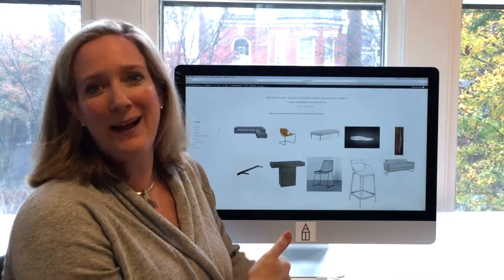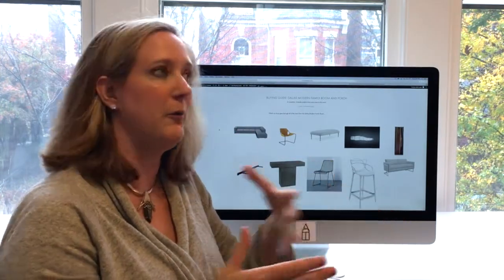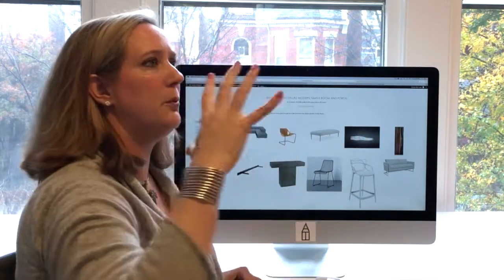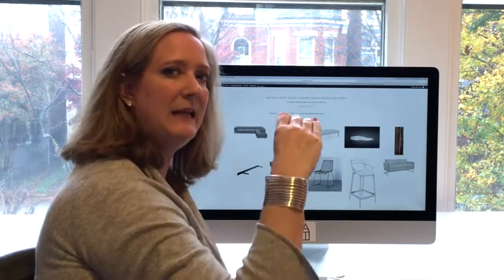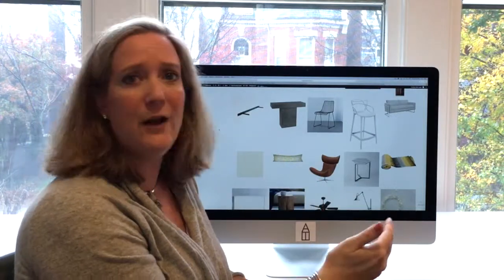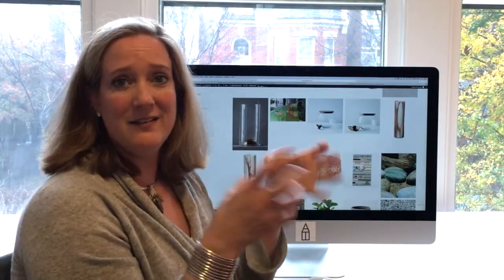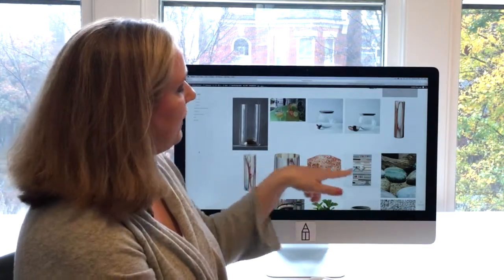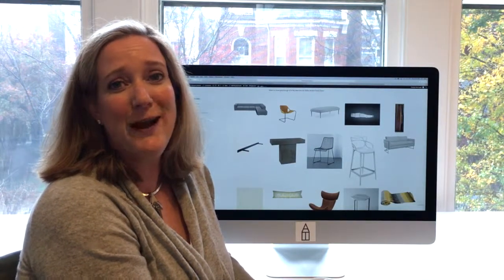Buying Guide: Dallas Family Room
Watch as Anne goes over all of the gorgeous items in the Dallas Family Room. View the shopping guide on our website to take ANY of these items home with you today!